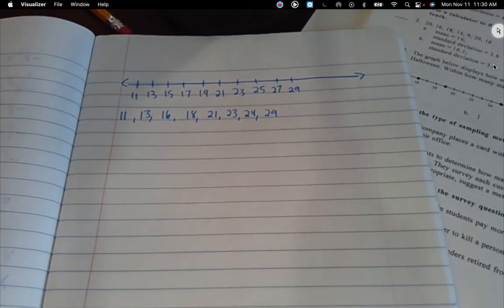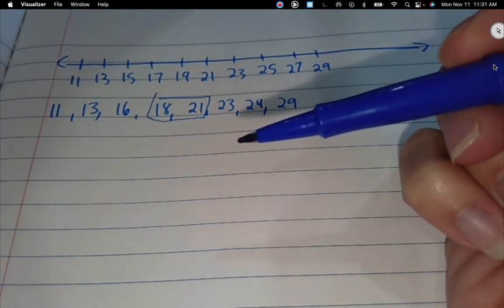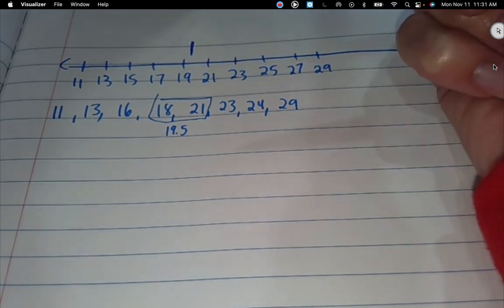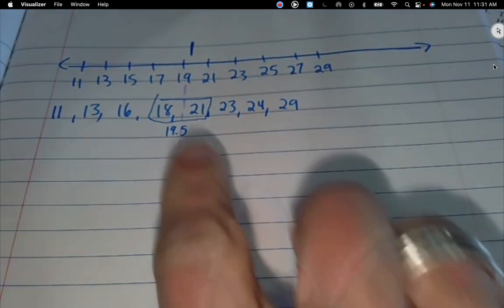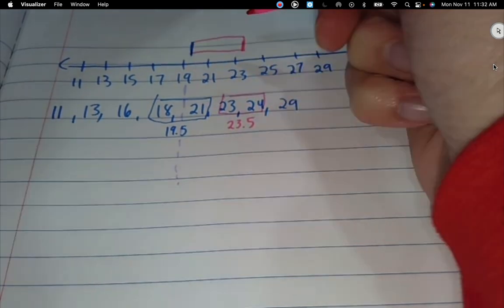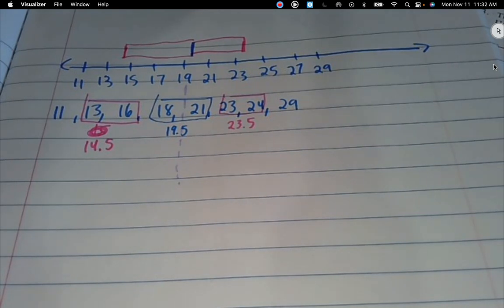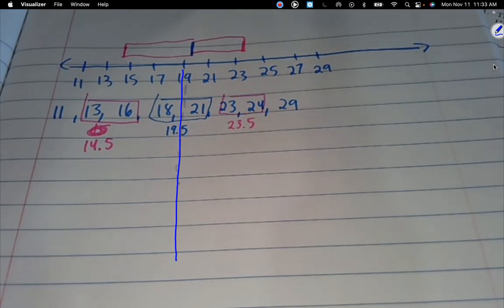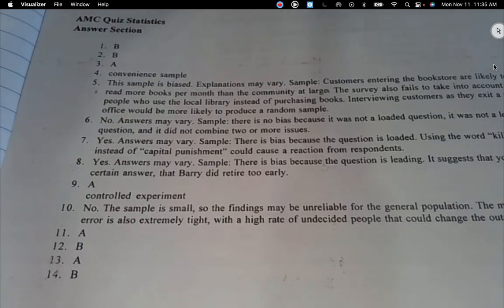Staticstics Quiz Review